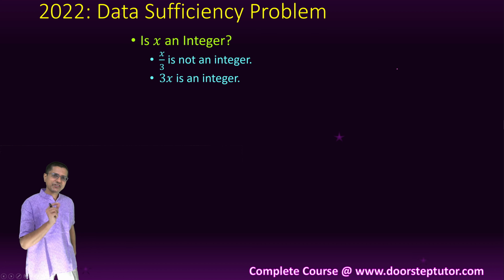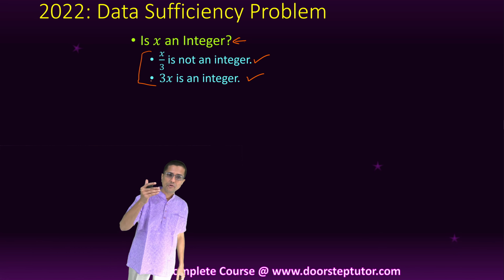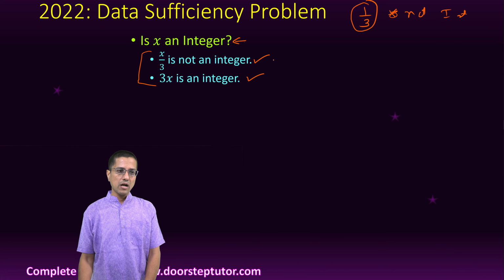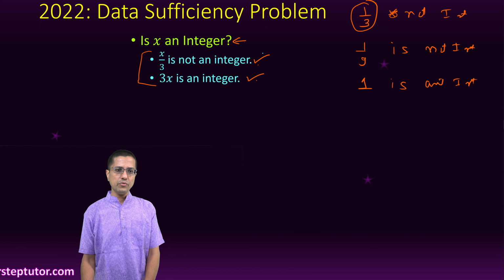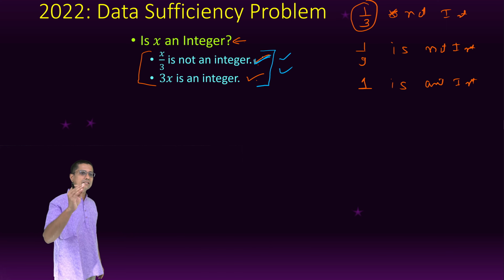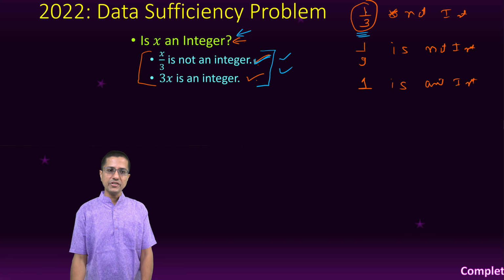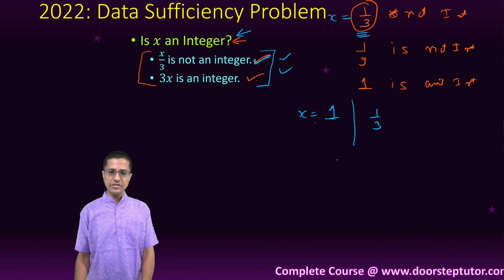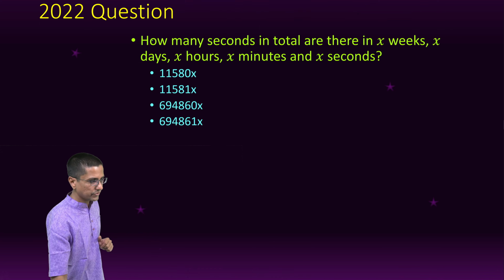PYQ Previous Year Problems on Basic Algebra Based on Data Sufficiency | IAS CSAT